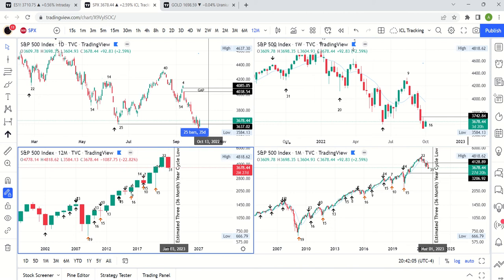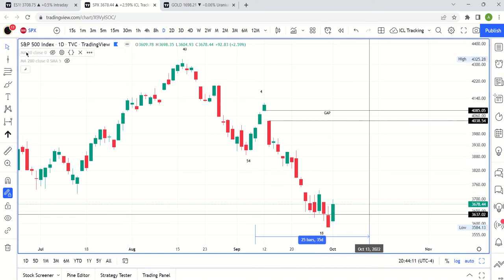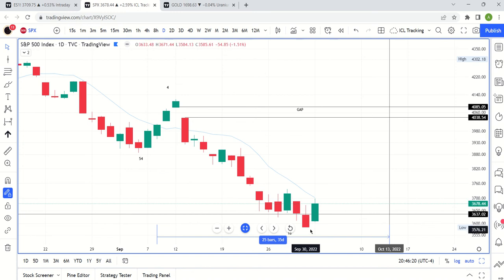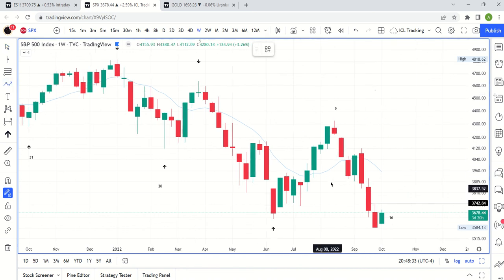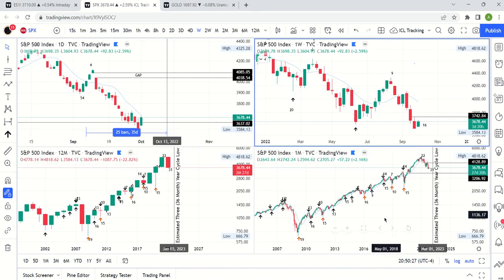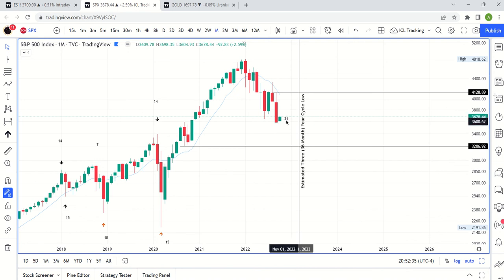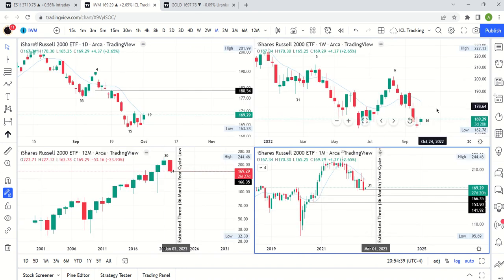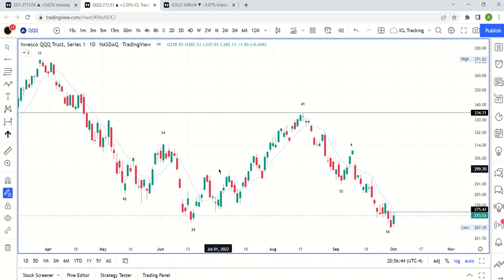Stock Market Today - Can you Trust the Rally?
Is a stock market crash likely? Ignore the talking heads on CNBC and other channels. Update on the stock market today with price action analysis to understand where the market is likely headed. The June low has been broken and the doorway to 3200 on SPX is now open.

When people speak of stock market crash they're ignoring the fact that we're already down well over 20% across most assets so the crash has already happened. That does not mean it can't get much worse but if that is happening, we will see that clearly in the charts on multiple time frames. This is the power of stock market cycle analysis combined with a focus on analyzing price action to identify trends and trend reversals. Those reversals present the opportunity to join the next trend leg.

Use a price action based cycles approach to mitigate risk and maximize returns.